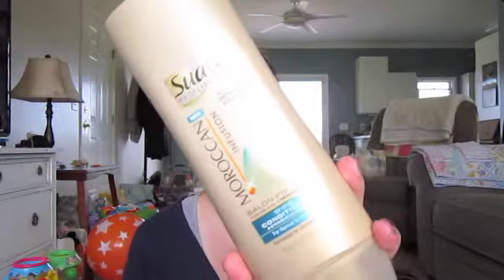August 2014 Favorites!!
- $1, $6, $9 a month options!